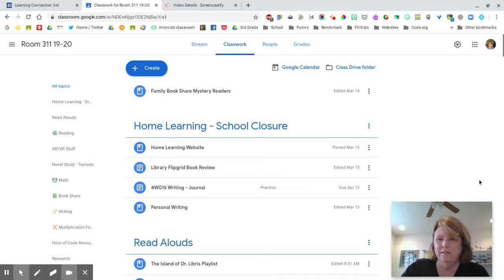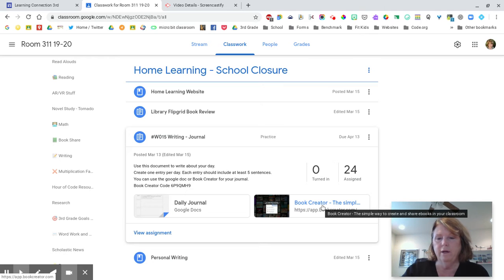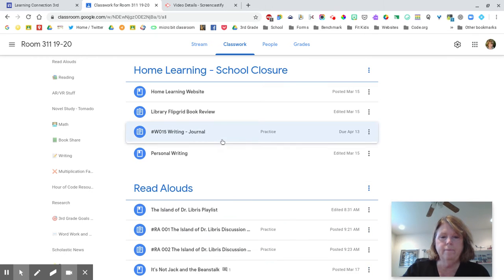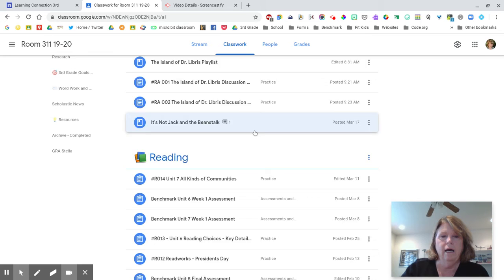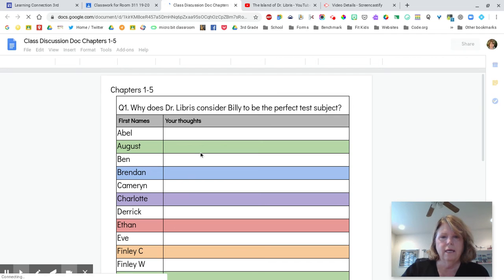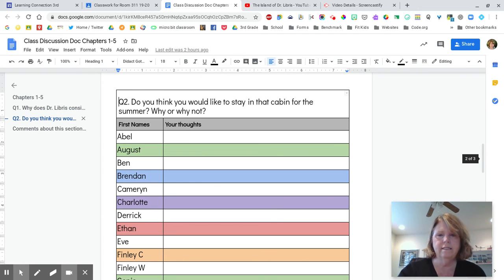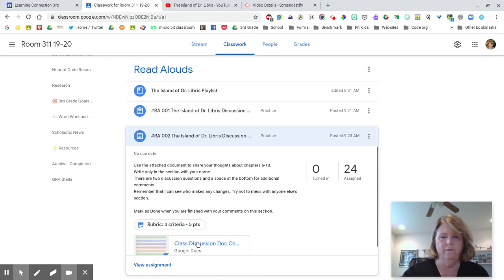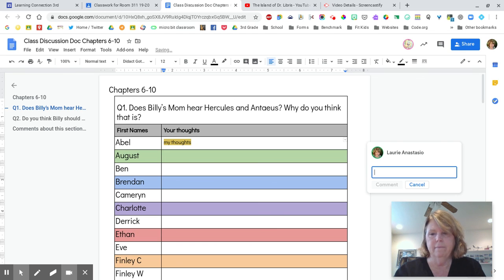Google Classroom Info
Google Classroom tips during the school closure